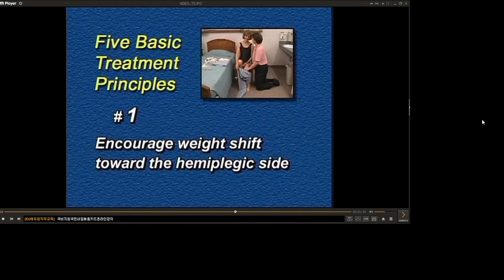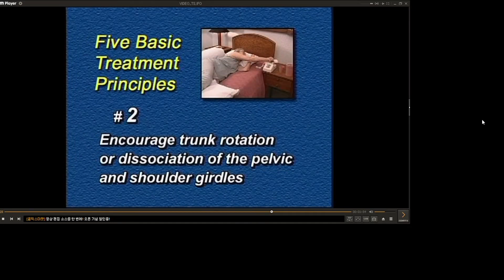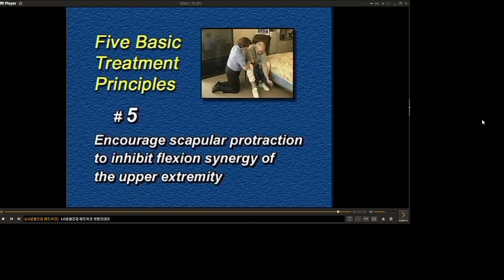5 principle for stroke rehabilitation - pnf 전문 물리치료사와 함께 알아보는 뇌졸중 치료 원칙 5 가지 ( 동영상 자료 )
강의용 동영상 자료입니다.